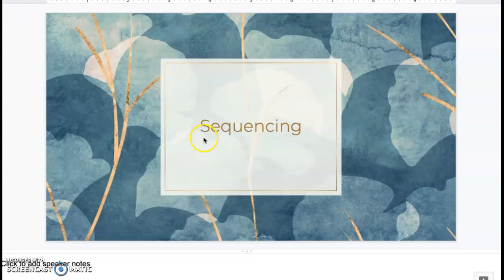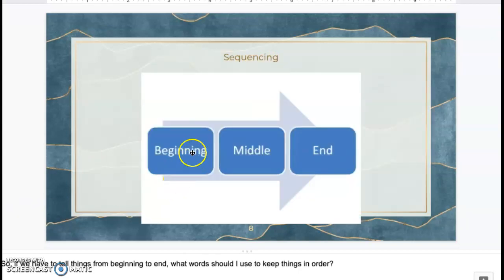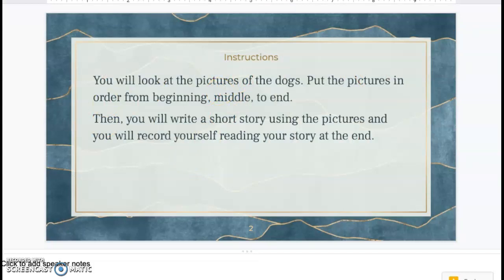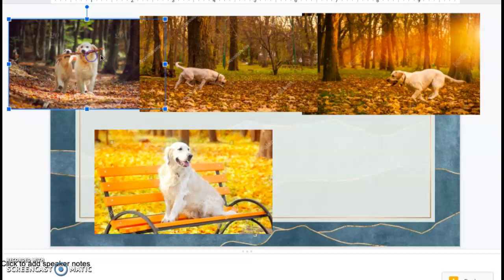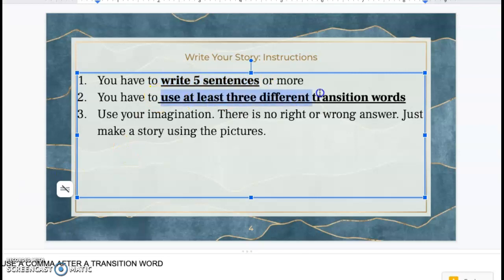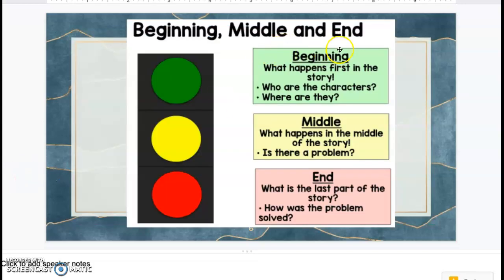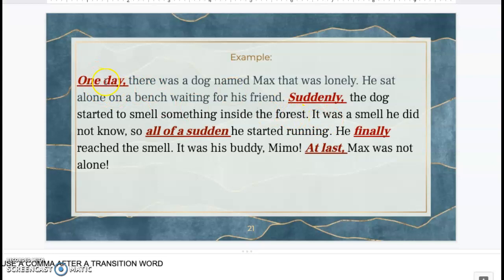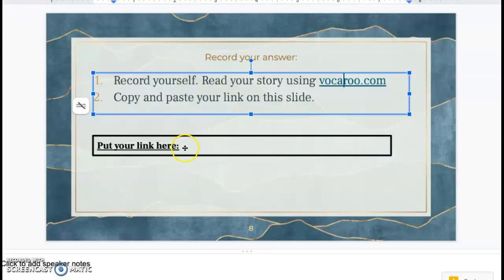Write a sequenced paragraph instructions